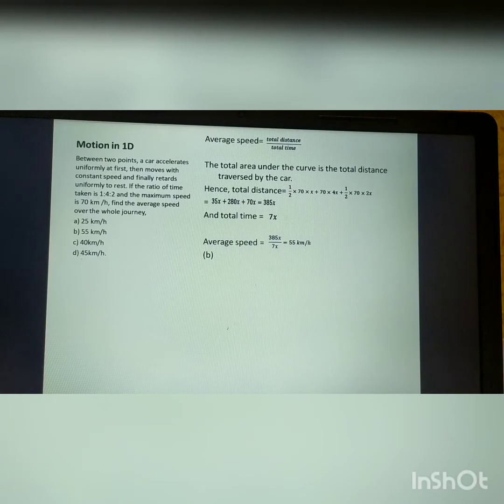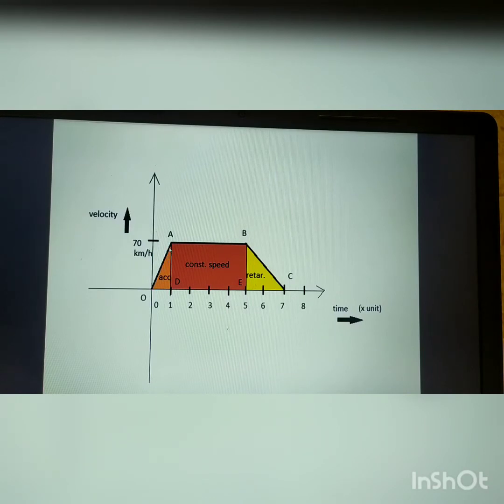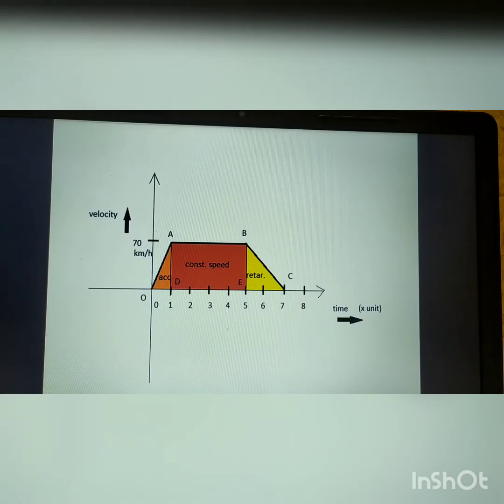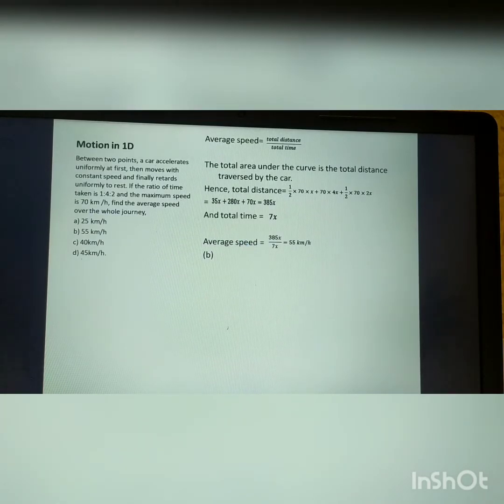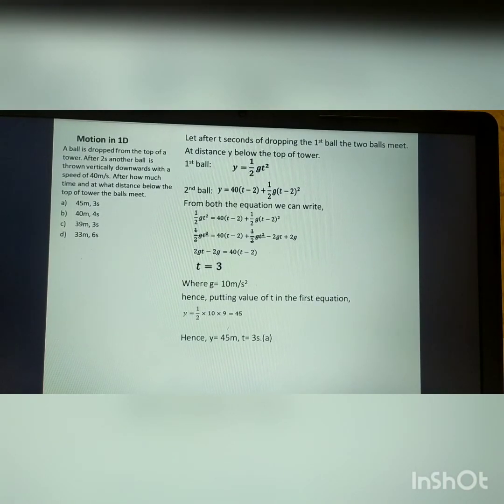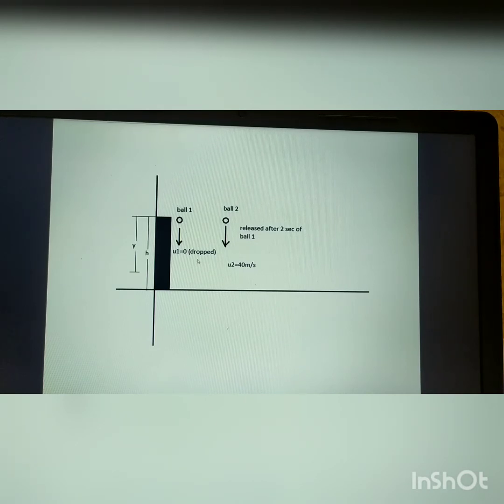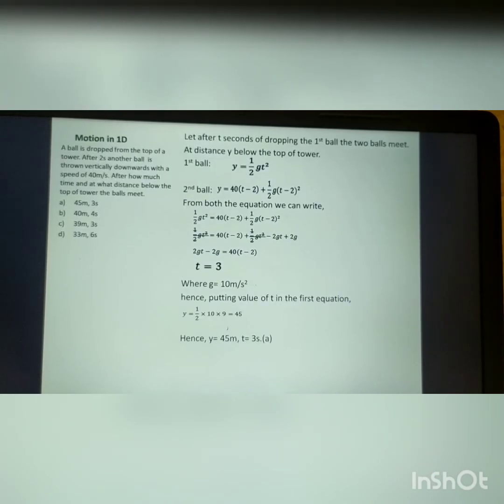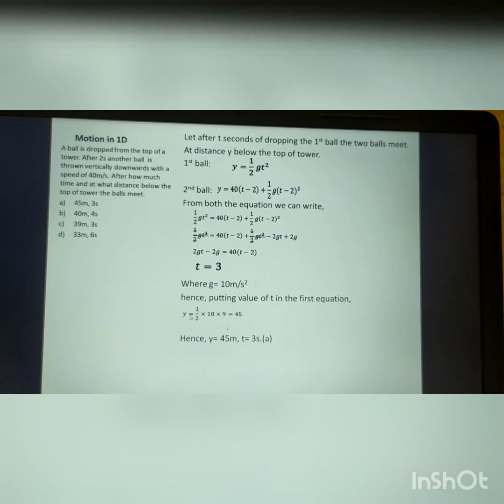Physics problem class XI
Motion in 1-D